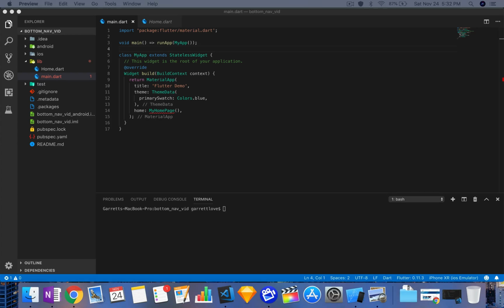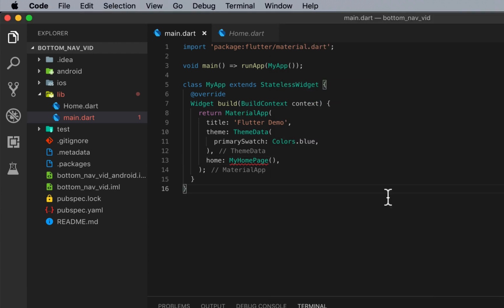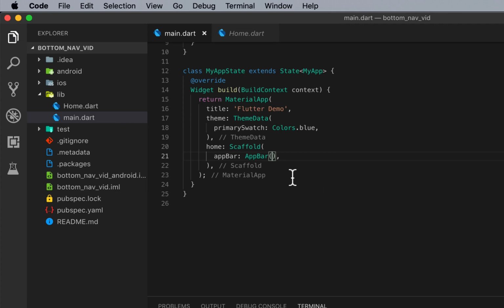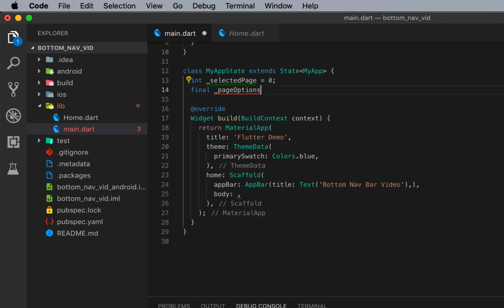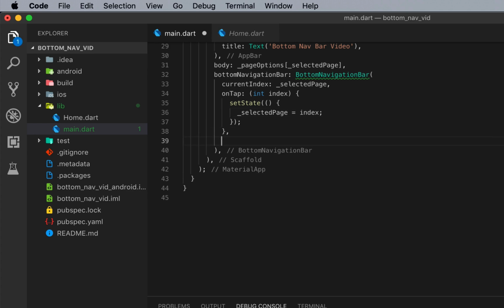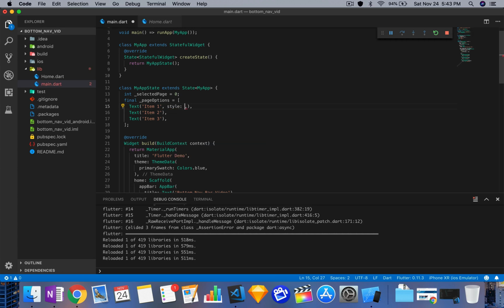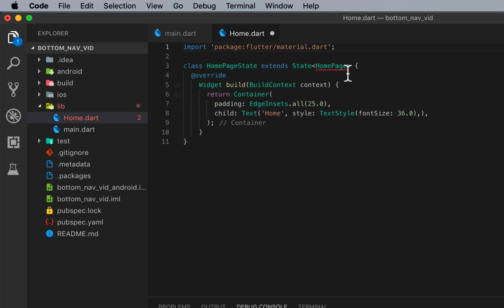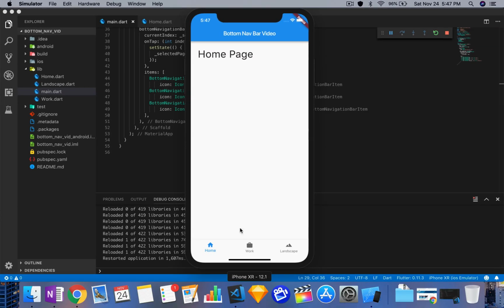Adding a Bottom Navigation Bar in Flutter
Let's add a Bottom Navigation Bar in Flutter.